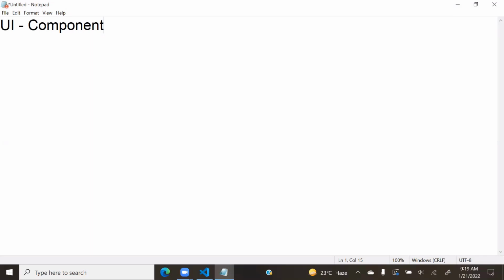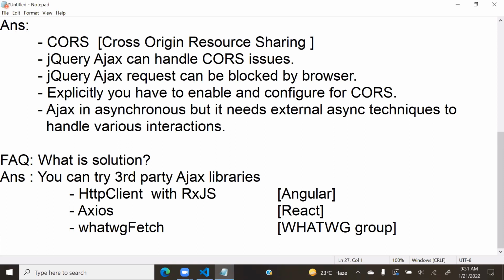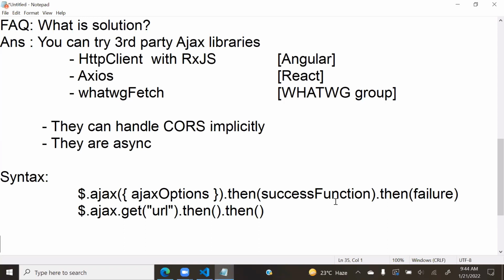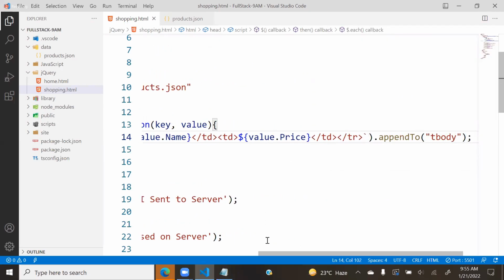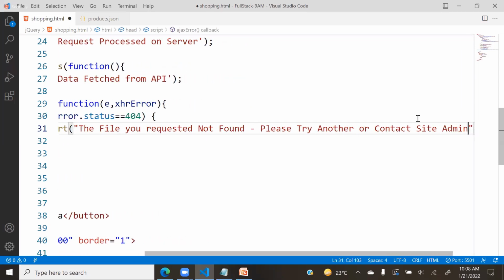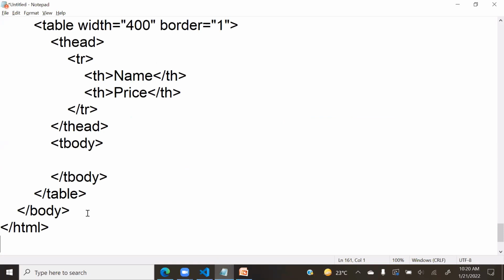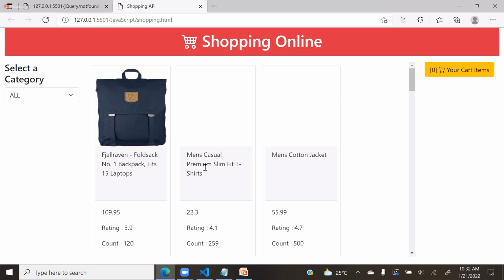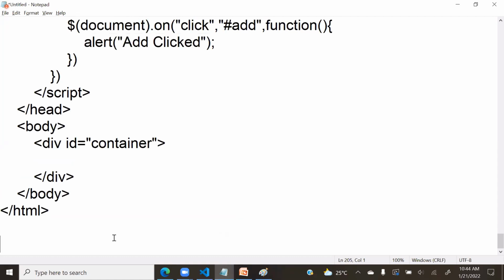UI Lecture 3 || Difference between fetch and ajax method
Full Frontend  Development Course Lecture 2